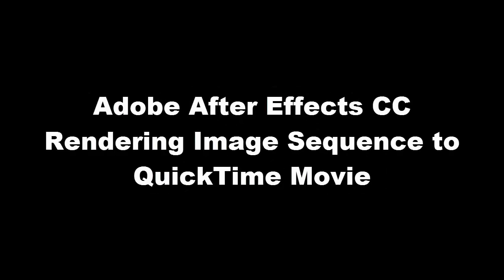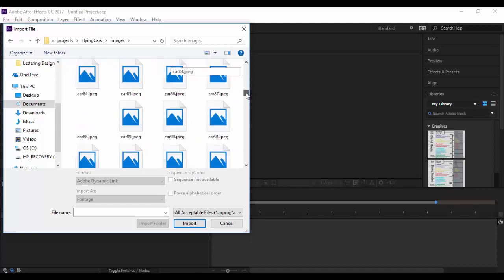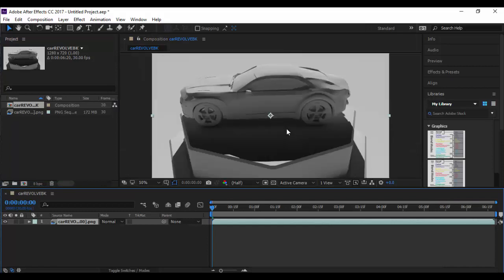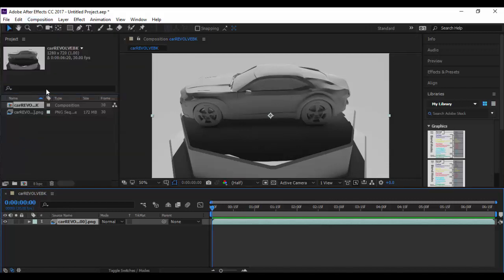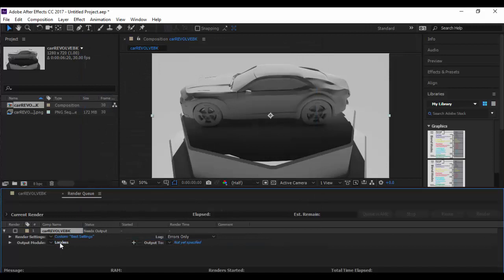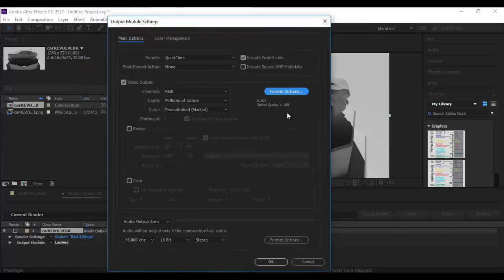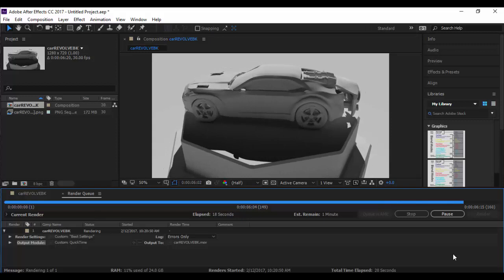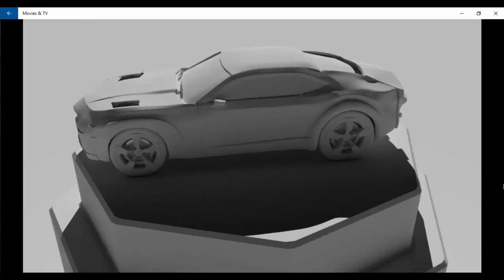Rendering Image Sequence to QuickTime Movie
Learn how to Render Image Sequence into a QuickTime Movie in After Effects!